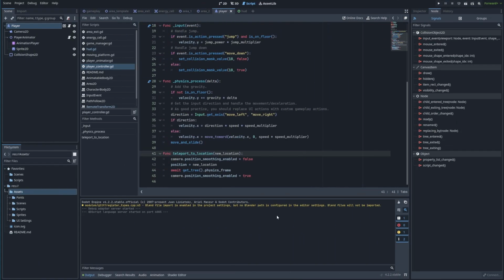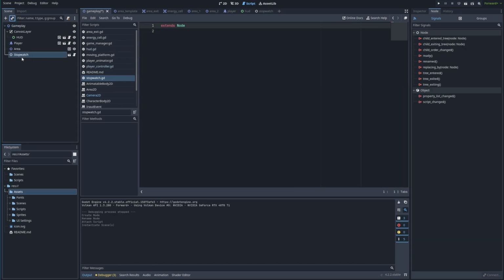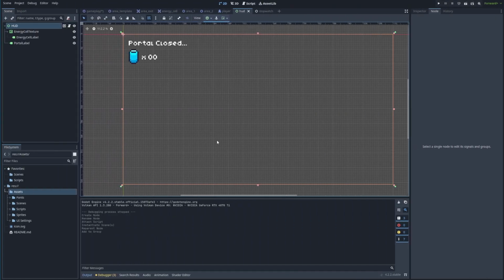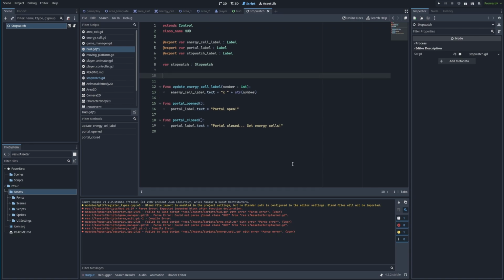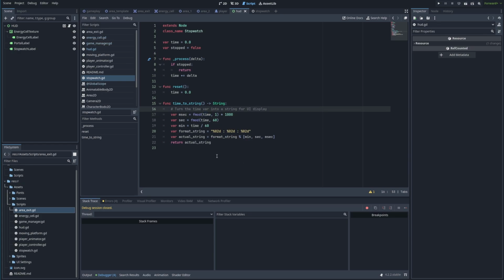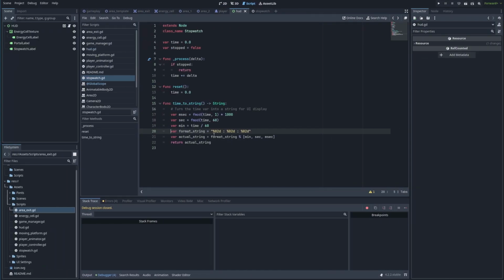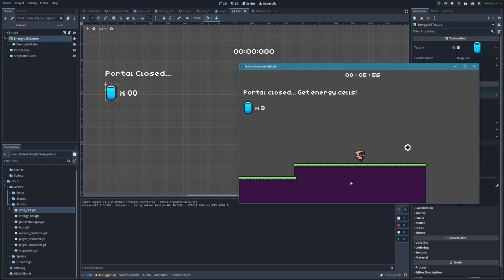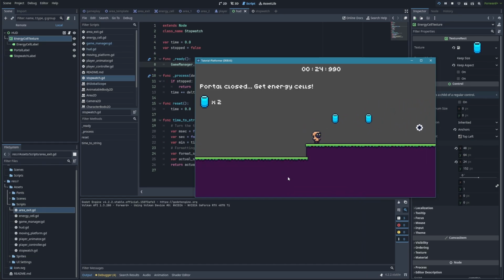Adding a Timer in Godot 4.2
⮞ 🙋‍♂️ Social ⮜

⮞ 🎵 Music ⮜